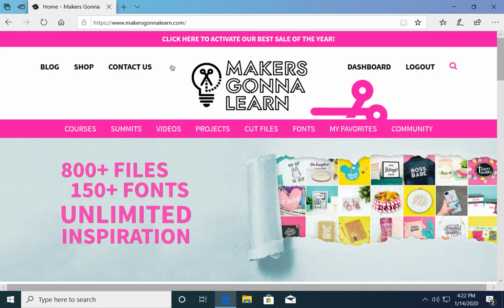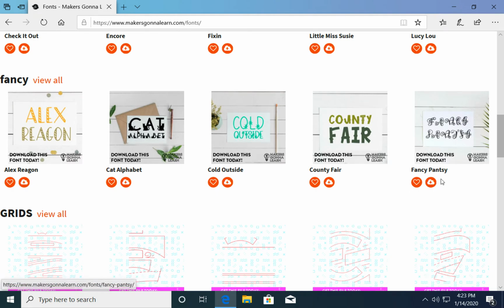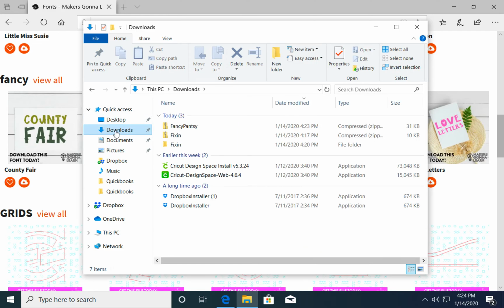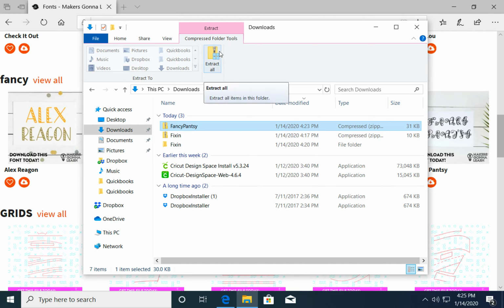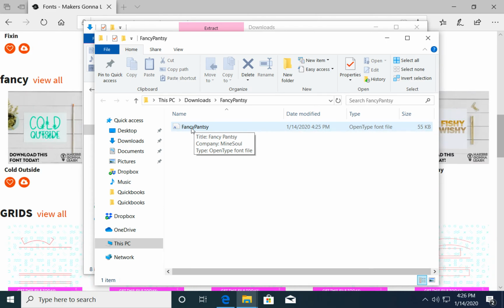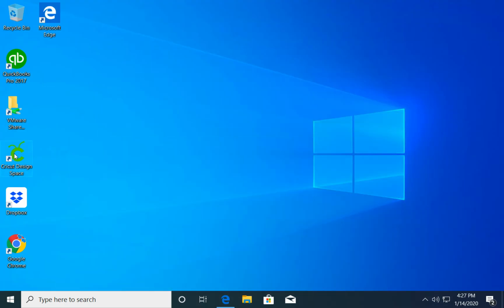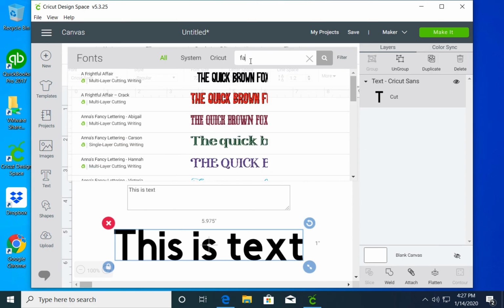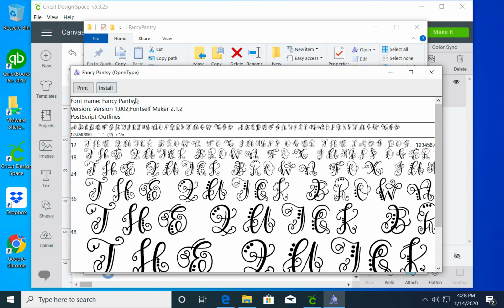Installing fonts for Cricut Design Space on Windows 10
This is a quick video on how to install fonts for use with Cricut Design Space on Windows 10 using Internet Explorer. Any browser will be the same steps in general.

In this process, I'm starting from a zip file, unzipping the enclosed font file and then installing it in Windows for use with Cricut Design Space.